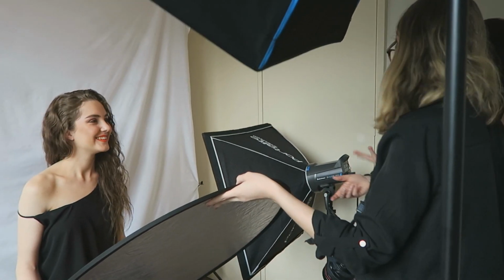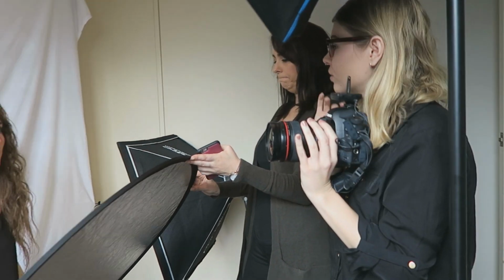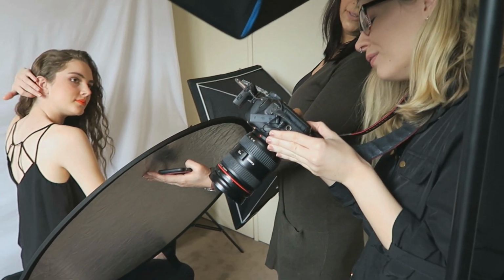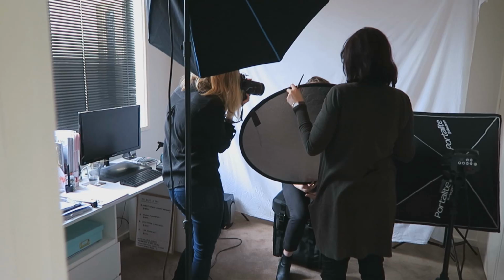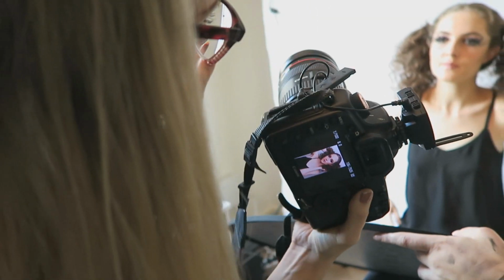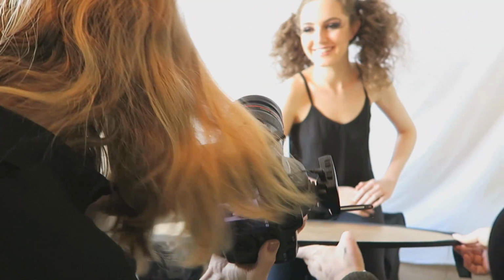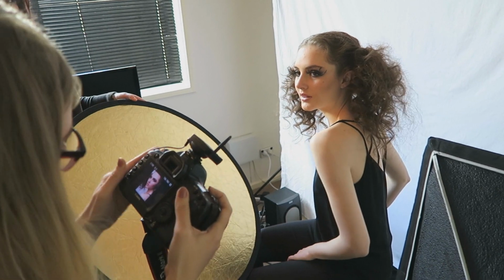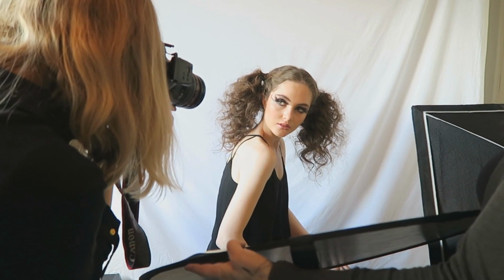Beauty Photography Shoot: Behind The Scenes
Hey guys!

Sooo I know it's been a little while since I've uploaded a video, (nearly two weeks!)
I have been incredibly busy lately with things, but I will be posting a channel update very soon in regards to what I've been up to!

In the meantime I hope you all enjoy this behind the scenes video that my good friend Cola Saycocie filmed while he was visiting Melbourne. I know you guys have said before that you'd like to hear me a little more in the BTS videos, so I've tried my best to include the audio this time around.

Other than that, I hope you enjoy the BTS and see that sometimes you don't need an expensive studio to take simple (or crazy) beauty shots! :)

~CAMERAS~
📸 Canon 5D Mark IV (Main Camera)

~LENSES~
📷 Canon 24-70mm f2.8L

~AUDIO~
🎤 Blue Yeti Desk USB Mic